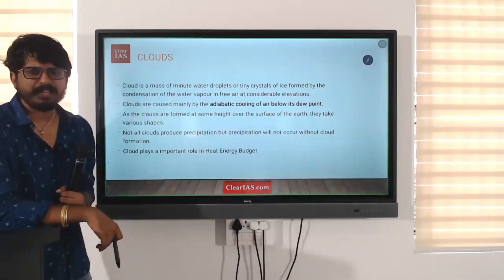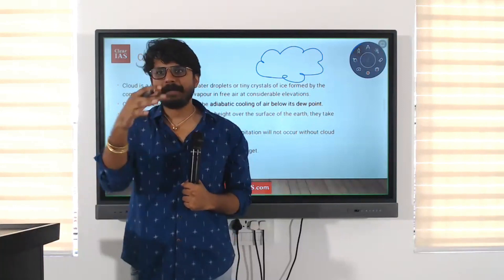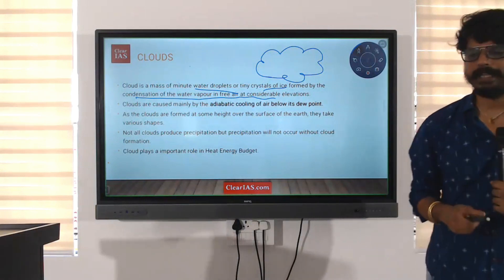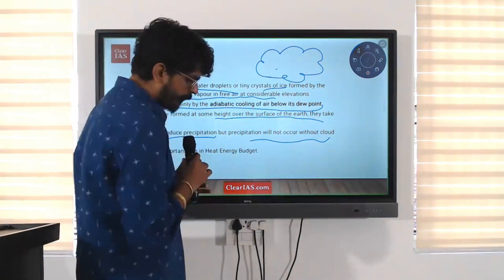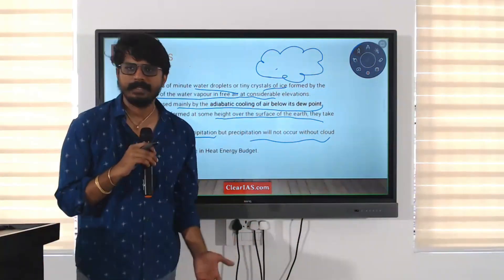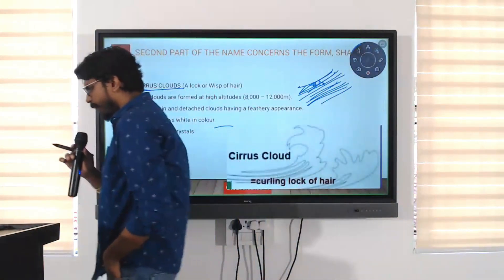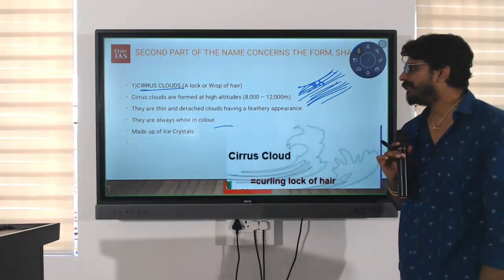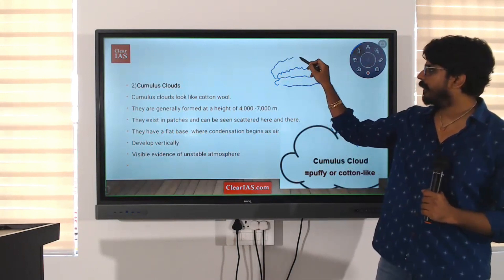Clouds and its Types | Geography | UPSC | ClearIAS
Clouds are not just billows of moisture in the sky; they tell us stories about weather, atmosphere, and the ever-changing patterns of our planet. Join us as we take you on a journey through the various types of clouds, from fluffy cumulus to wispy cirrus, and delve into the science behind cloud formation.

By the end of this video, you'll have a newfound appreciation for the celestial wonders above.